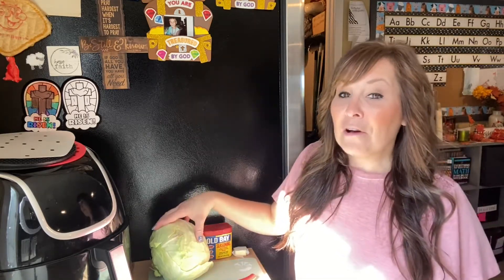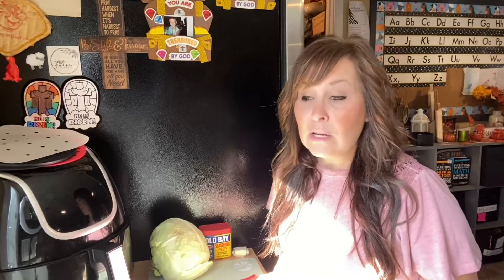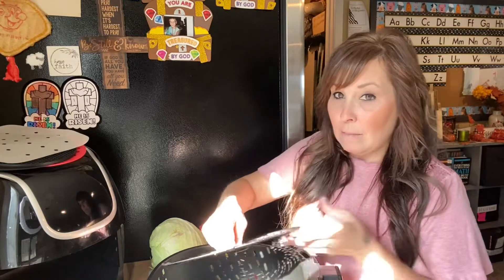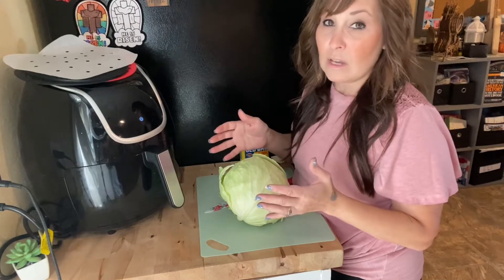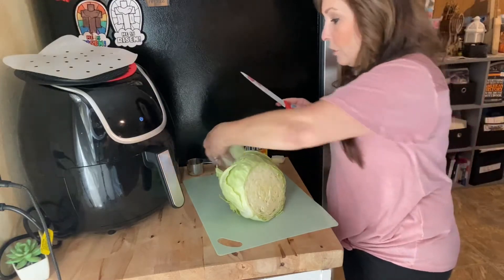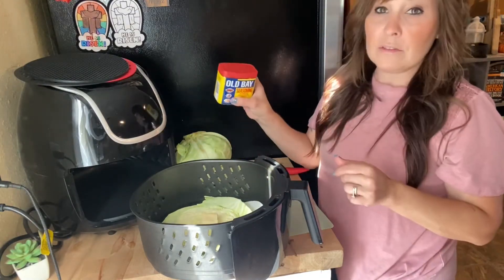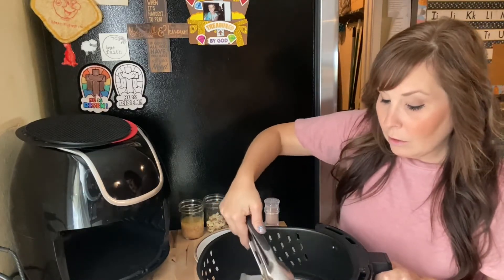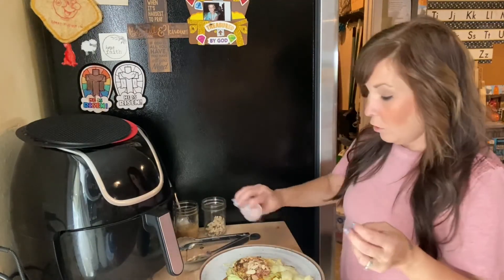Air Fryer Cabbage Salad | Recipe ⬇️| 10kidsandagarage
Air Fryer Cabbage Salad
Cabbage salad recipe
Head of cabbage
1/2 teaspoon butter
Sprinkle of Old Bay Seasoning
Sprinkle of Salt
⭐️Dressing
1/4 cup cider vinegar
2 tablespoons of olive oil
1 tsp dijon mustard
1/2 teaspoon salt
Mix together in a bowl
⭐️Heat up a tablespoon of butter
Add 1/4 cup onion ( white part of scallions)
1 teaspoon of garlic
Saute
Add dressing mixture
Cook until boil then simmer for 1 min
Cabbage Air Fryer recipe
Add 1/4 cup water to the bottom of the basket
Preheat air fryer to 360 for 2 min
Place a parchment paper in the basket
Add your 1-inch slice of cabbage to the basket
Add your butter to the top of your cabbage
Then top with Old Bay seasoning and salt
Cook at 360 for 8 min
check at 5 min
Plate up and add your dressing and almonds